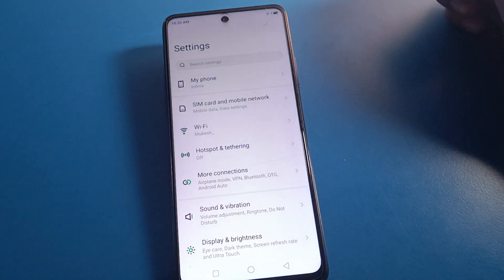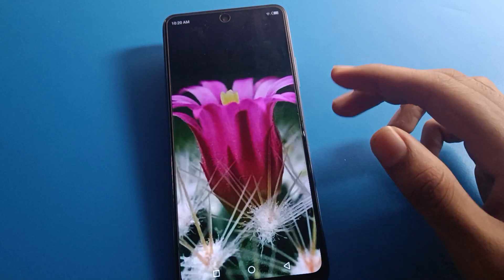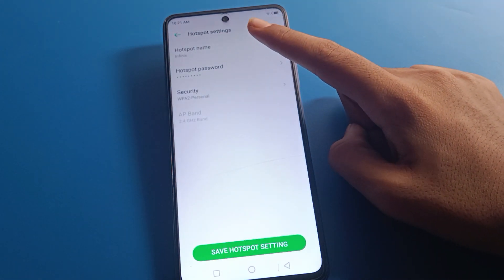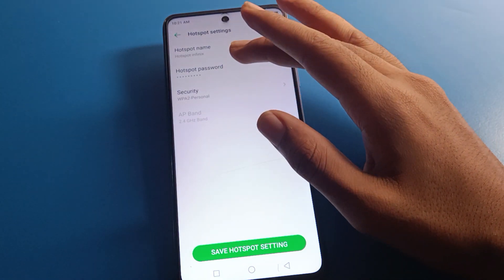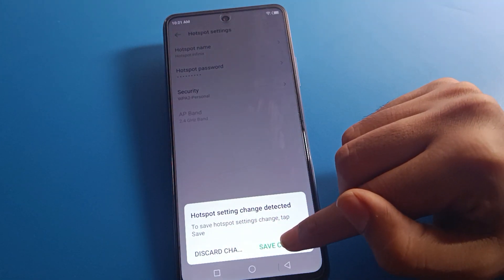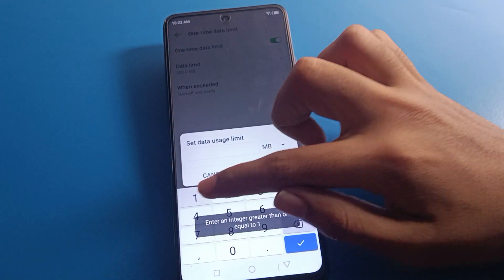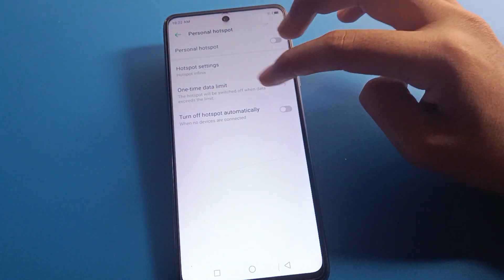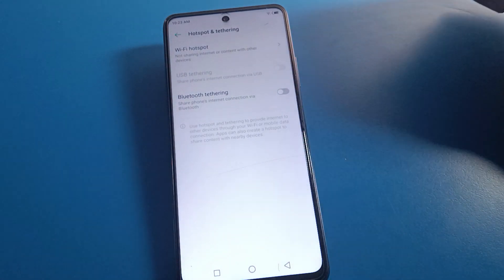WiFi hotspot full setting infinix hot 20 play, how to setup hotspot infinix phone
how to set wifi hotspot infinix hot 10 | infinix hotspot problem | infinix hot 8 hotspot settings | infinix hot 8 wifi problem | tethering and portable hotspot | wi-fi hotspot | hotsport | settings | share internet | wifi & internet | internet | how to change hotspot password infinix phone